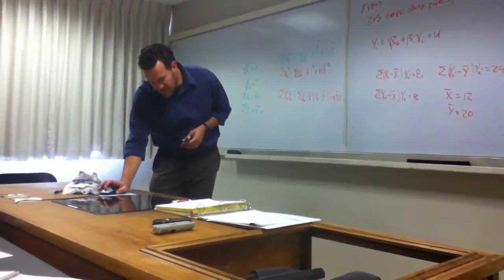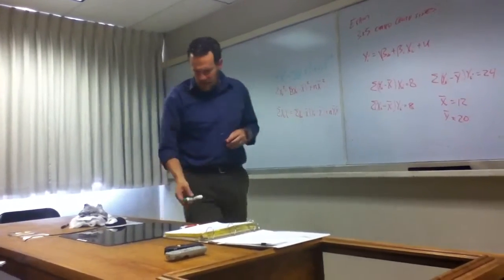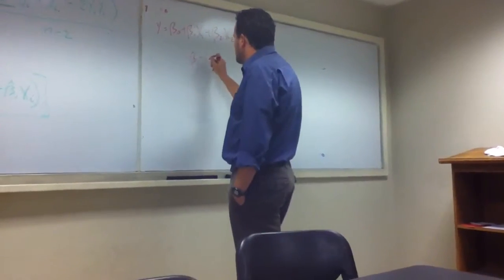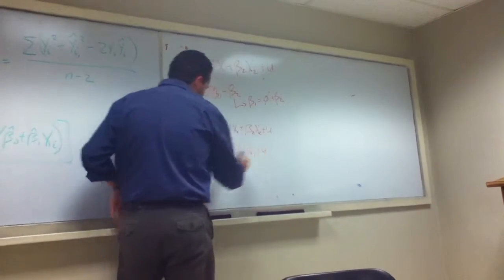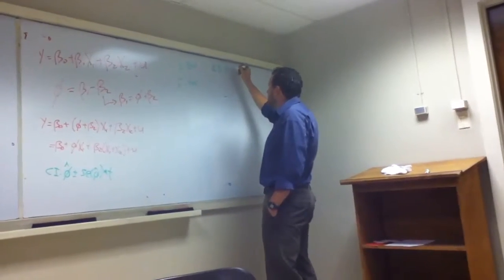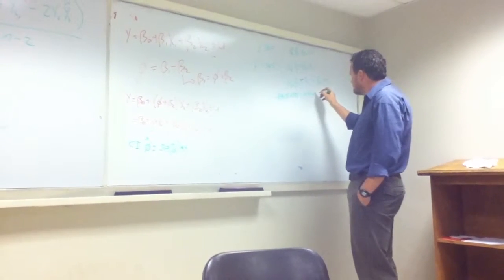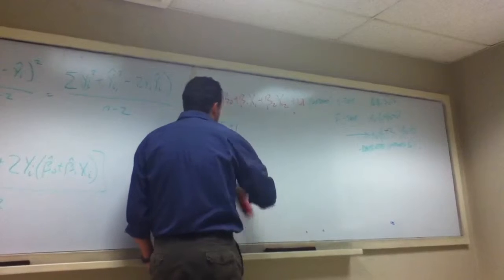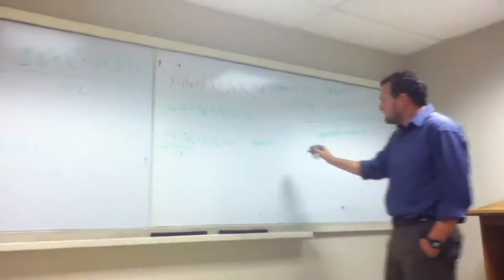5307 Oct. 19th Part 2